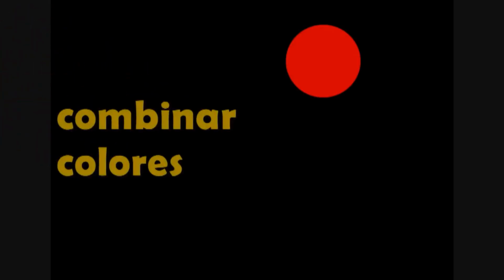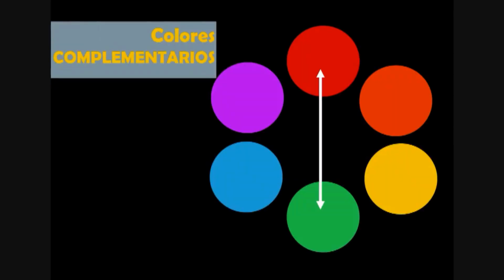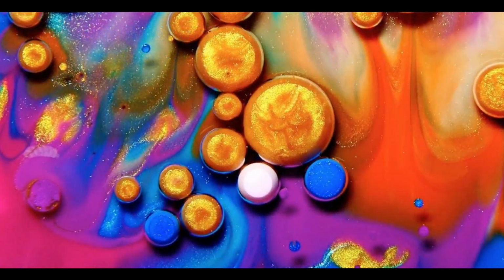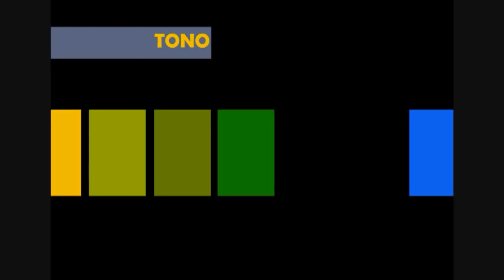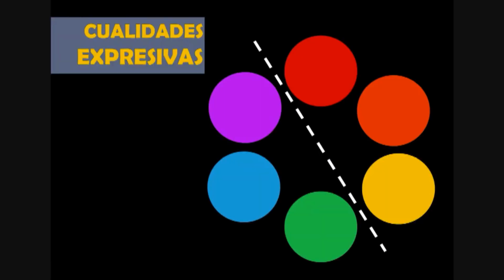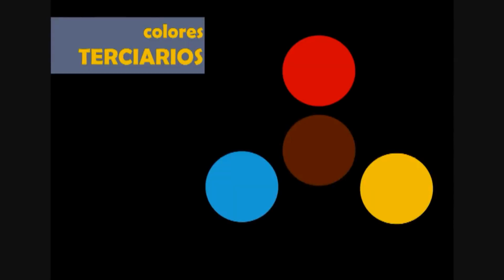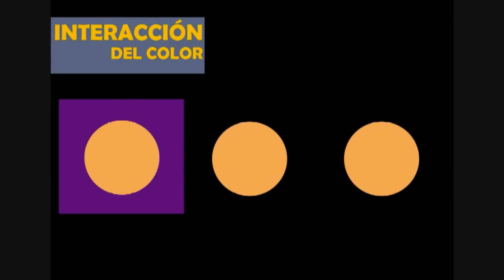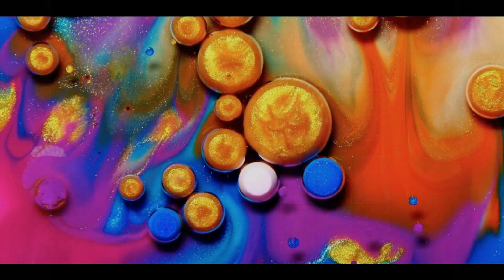How to combine colors.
The chromatic circle: the color wheel.
Primary, secondary and tertiary colors. complementary colors.
Properties: saturation, hue, brightness.
Cold and warm colors.
Harmonies: afinity and contrast.